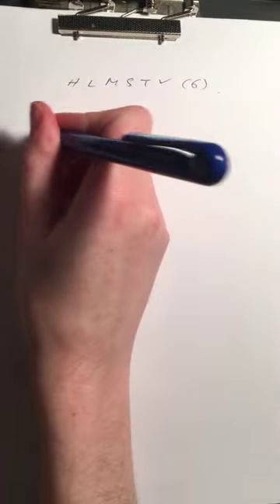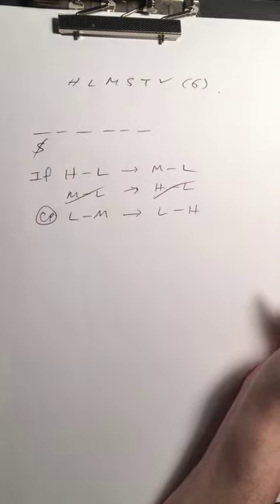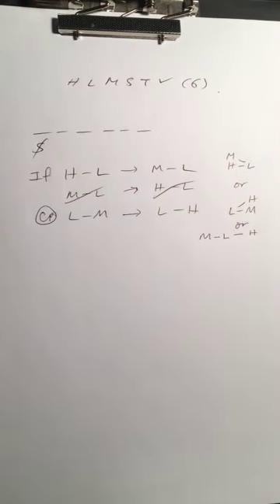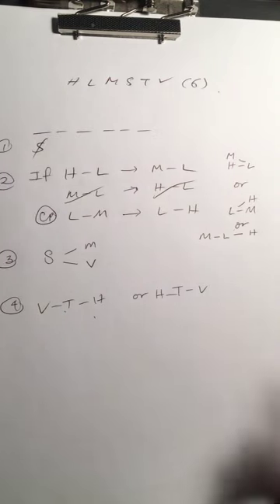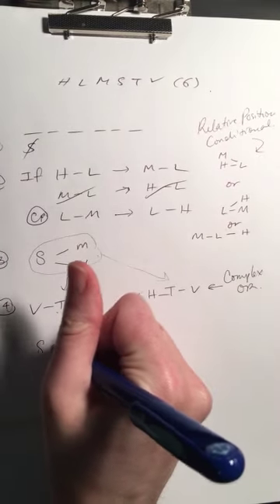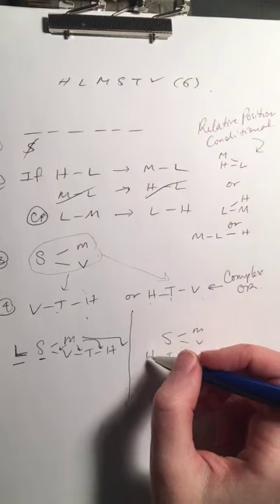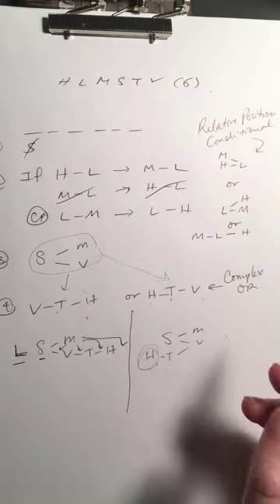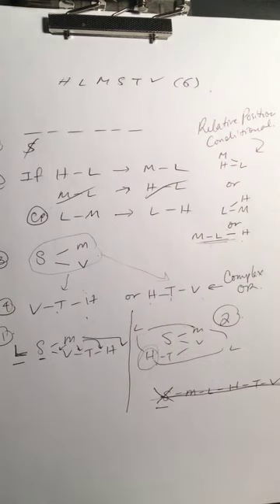LSAT 78 game 3 setup revisited